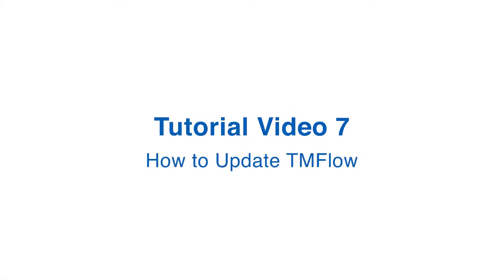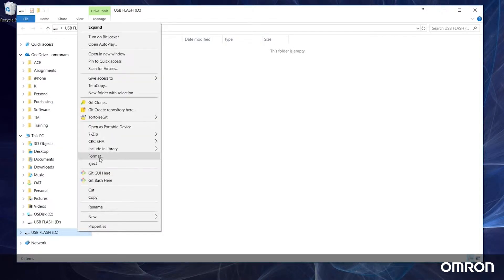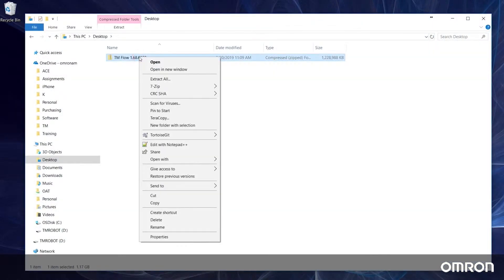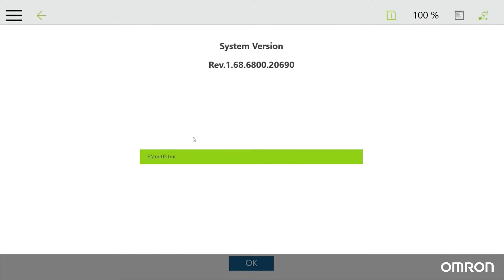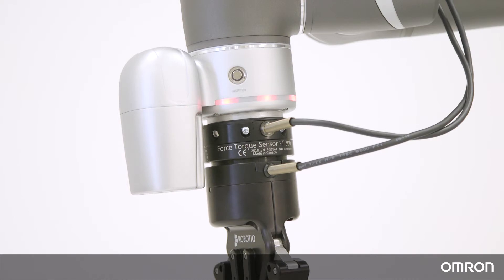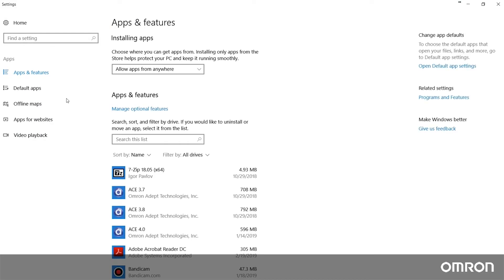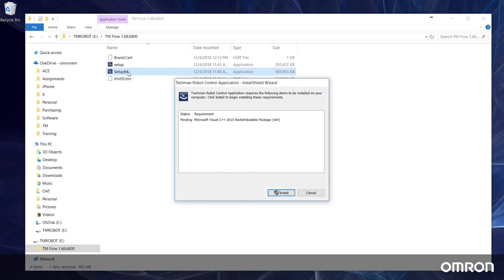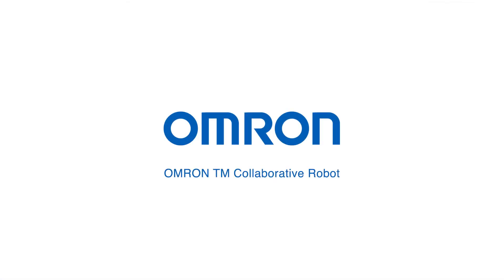OMRON TM Tutorial 7 - How to Update TMFlow software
Meet the Omron TM Collaborative Robot to assist in your automation needs. In this video we will show how to update the TMFlow software. We constantly have software updates, so make sure you update Collaborative Robots software so that you can utilize the newest features.